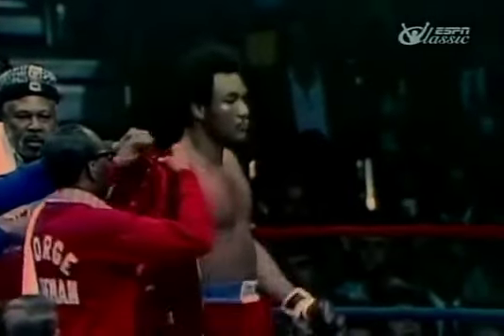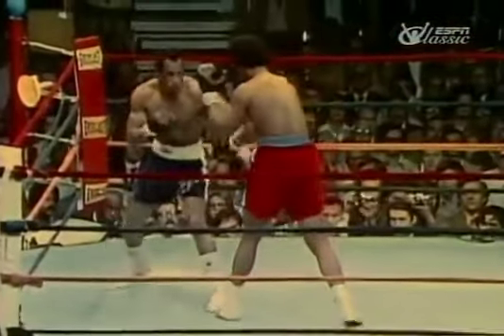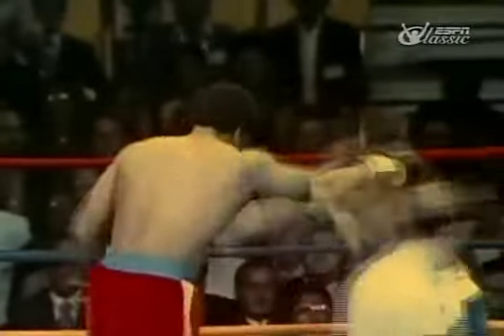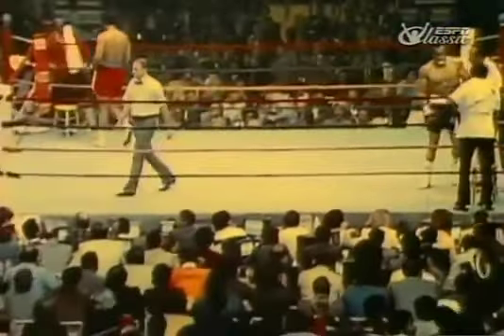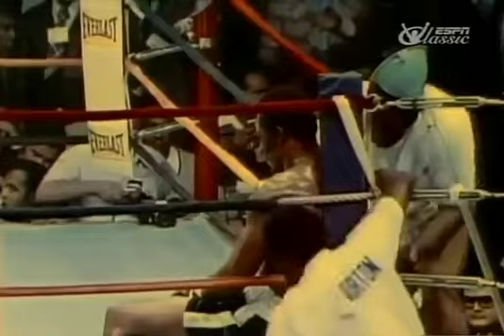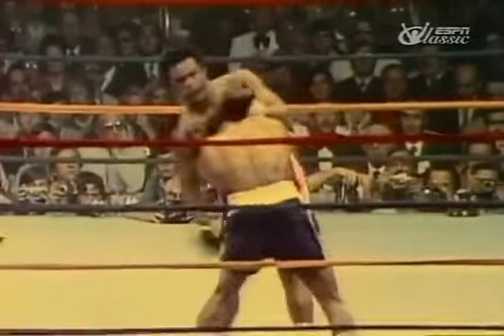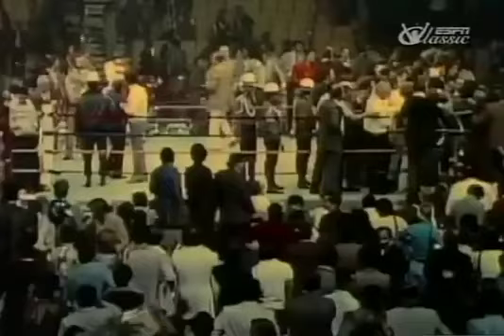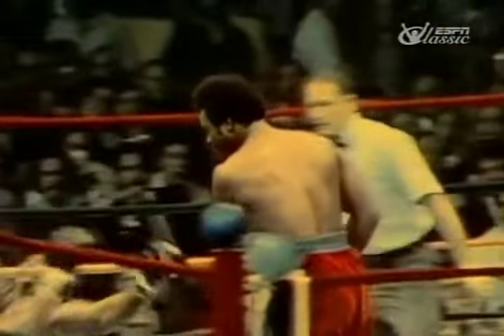1974 03-26-74 George Foreman vs Ken Norton